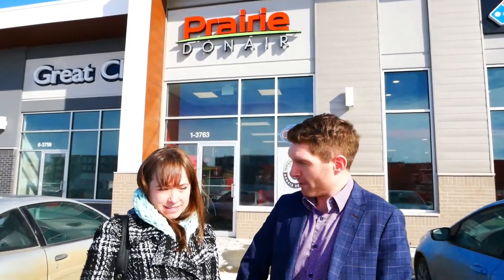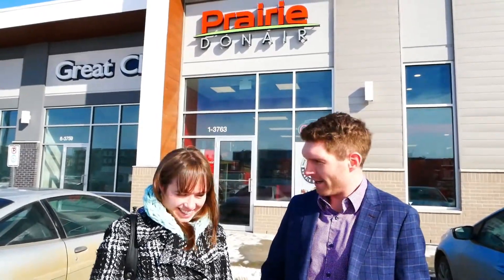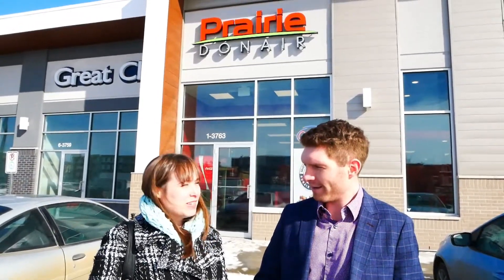Tastin' Tenants - Episode 3